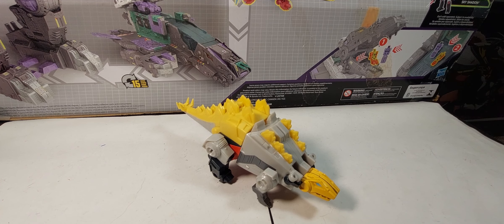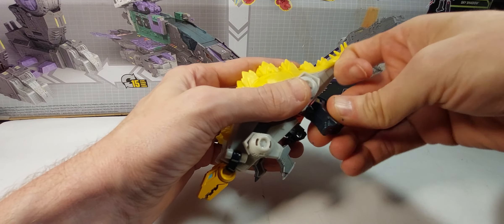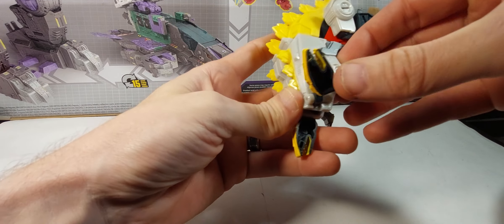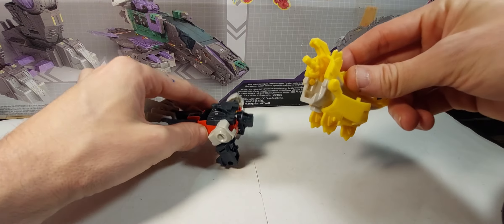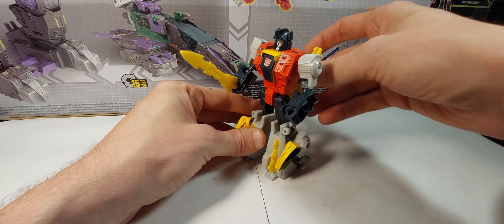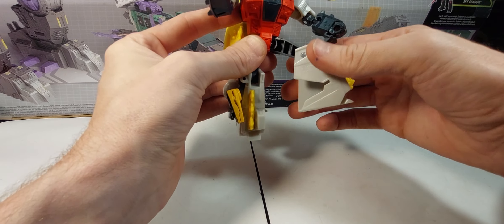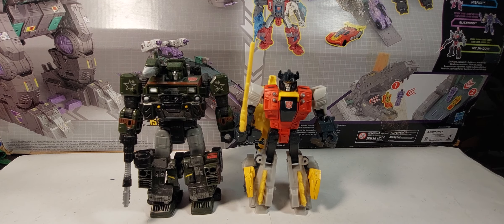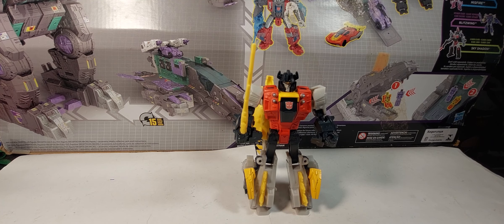Cyberverse Dinobot Snarl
A look at Transformers Dinobot Snarl. One of the 5 Dinobots that we will be looking at.